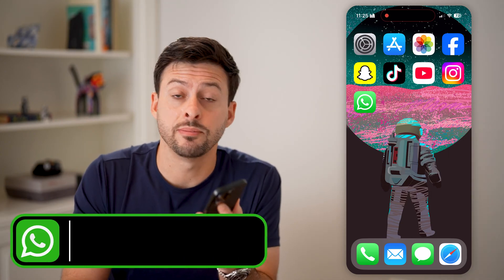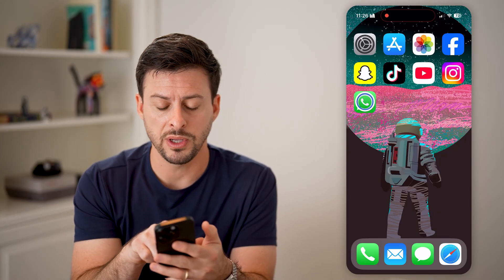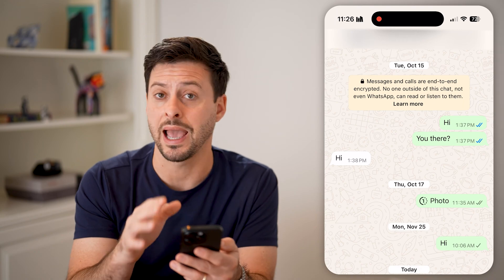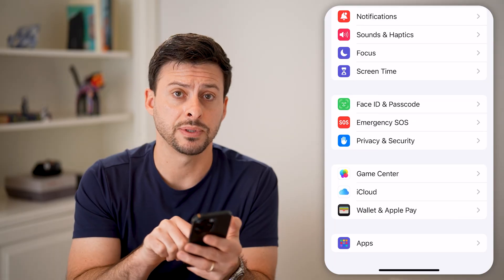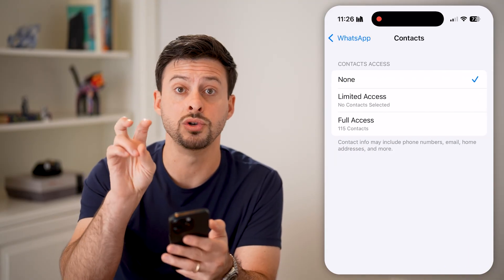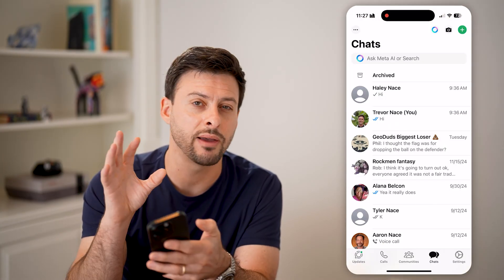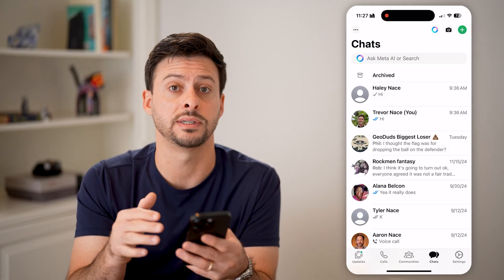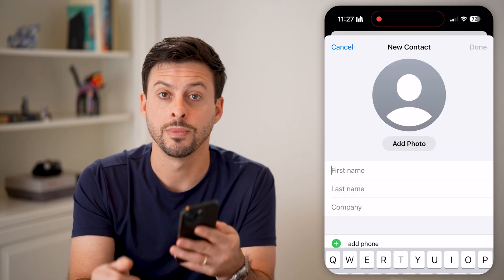How To Fix WhatsApp Not Showing Contacts Names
Here's how to fix your WhatsApp app if it's not showing contact names even if they're in your phone contact app.